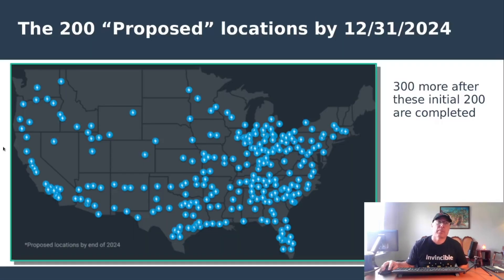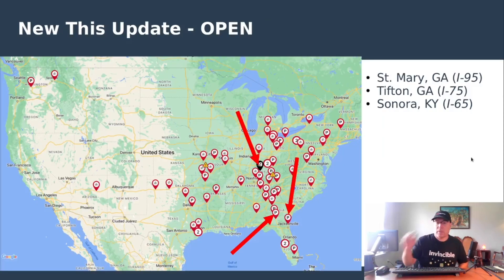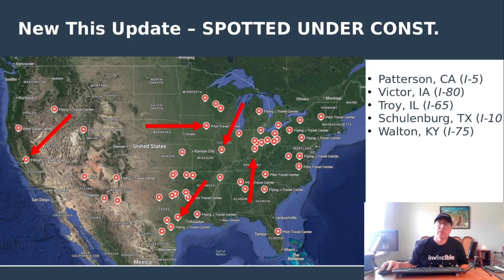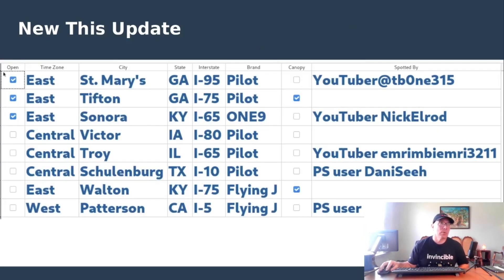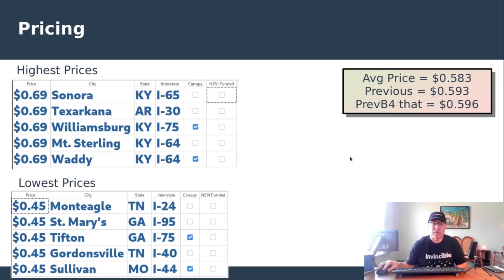gm energy - Pilot / Flying J Update #31 (Electric Vehicle Charging)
0:00 (Update)

5:23 (Data Tables)

6:19 (Canopy Sites OPEN)

8:38 (Canopy Sites spotted under construction)